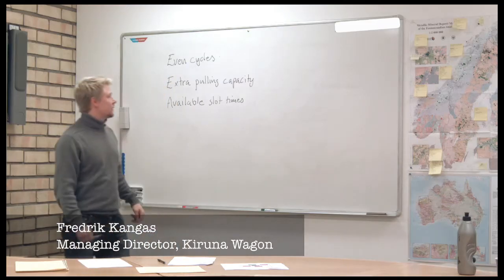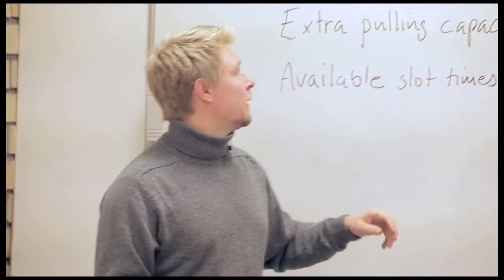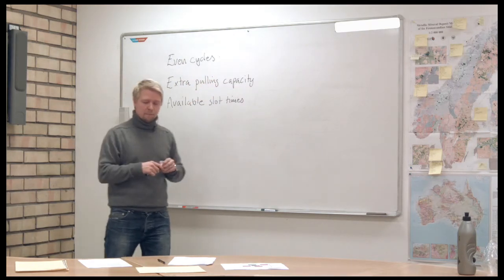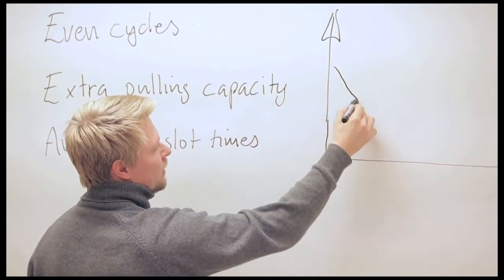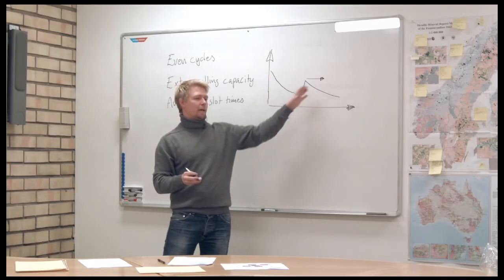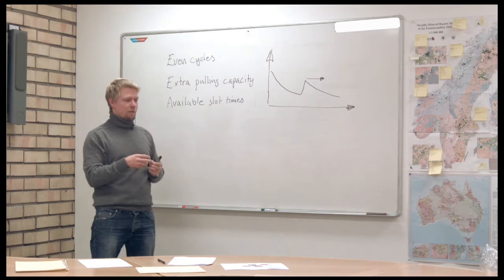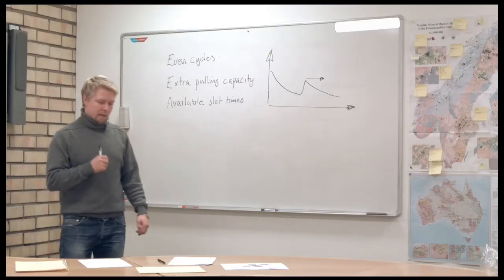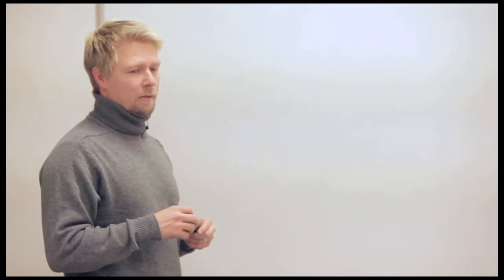Basic System Design - Parameters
A short excerpt from Fredrik Kangas’s lecture on the topic of ”Designing Logistics Systems for Ore Transports".